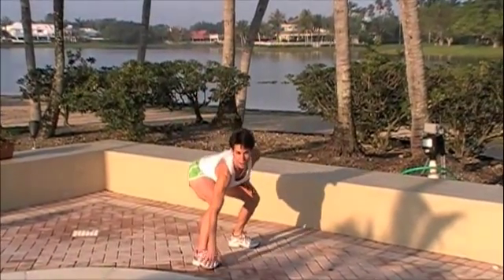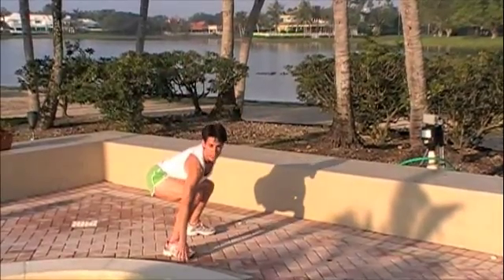Exercise of the Day 10